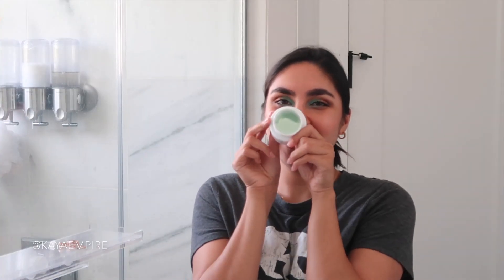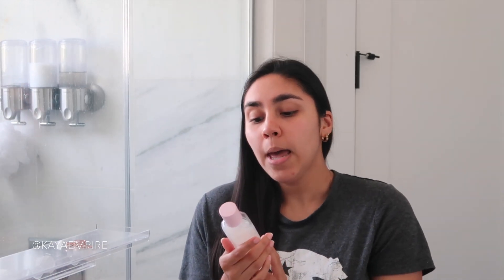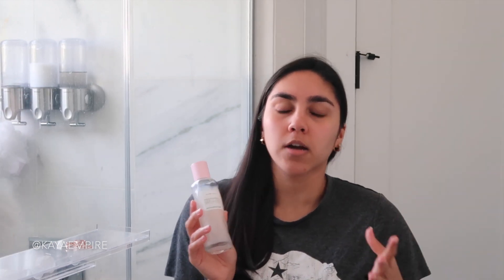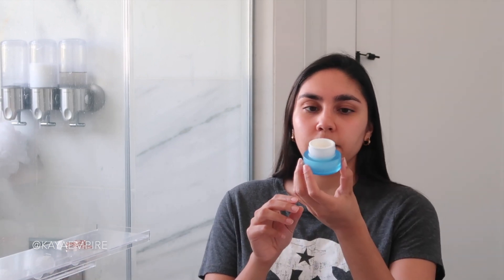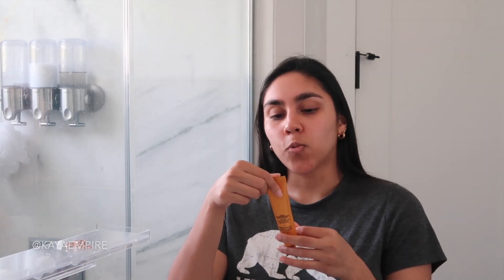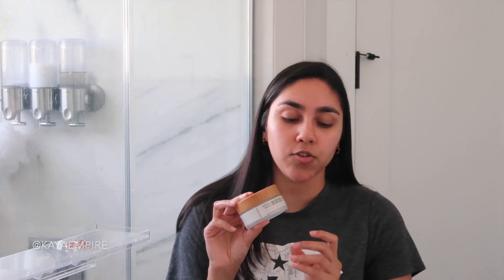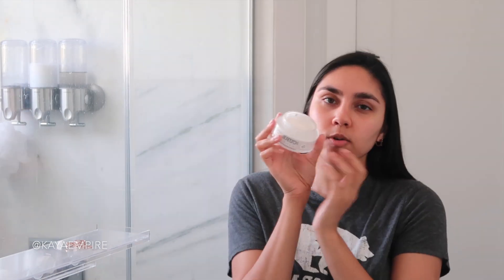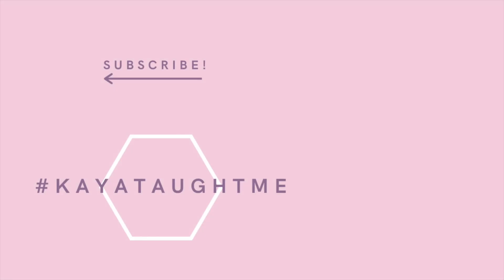Get Unready With Me: New Chemical Exfoliants/Acids in my Skincare Routine | KAYA EMPIRE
An updated exfoliating acids routine featuring some new skincare products!

Products:
*Farmacy Green Clean Cleansing Balm
Korres Greek Yogurt Cleanser
Glow Recipe Watermelon Glow PHA + BHA Pore Tight Toner
*Farmacy Deep Sweep BHA toner
Avene rich hydrating cream
*Belif Moisturizing Eye Bomb

I'm Kaya, a girl with a degree in chemical engineering and a huge passion for beauty, skincare, and wellness. On my channel, you'll find skincare routines, chemistry-based skincare videos, beauty talk, and lifestyle content!

*PR Gifted